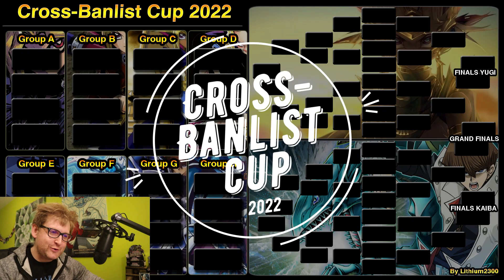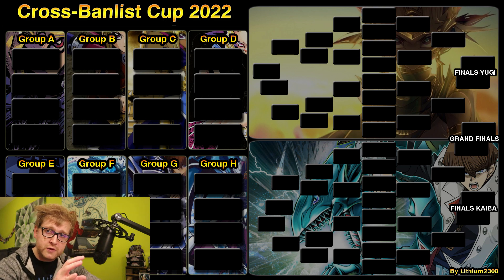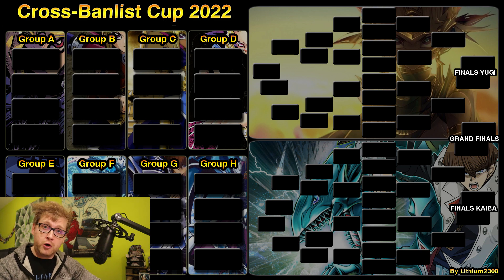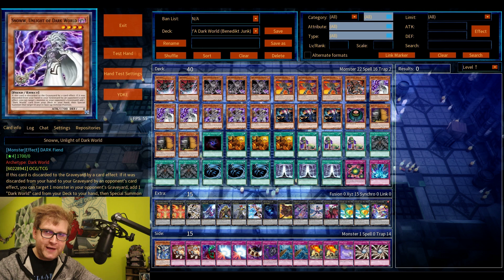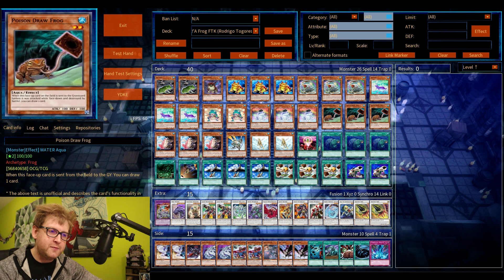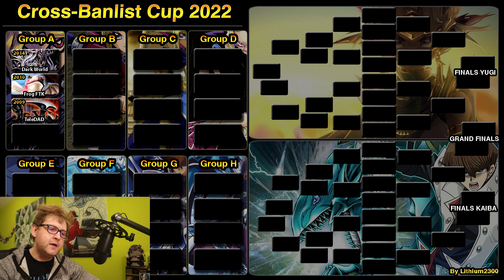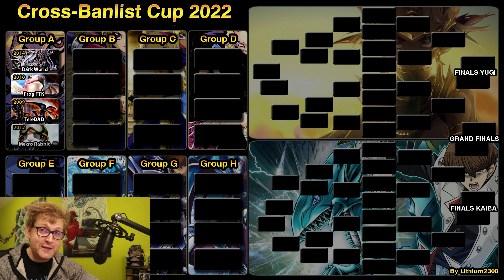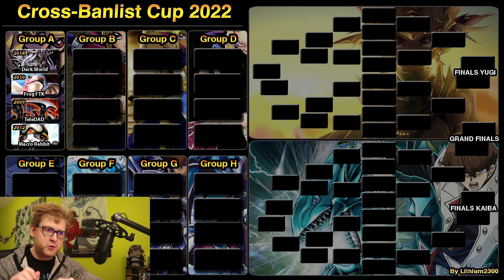Cross-Banlist Cup 2022 | Group A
Presenting the FIRST group for the 2022 Cross-Banlist Cup! Changes? Let me know!